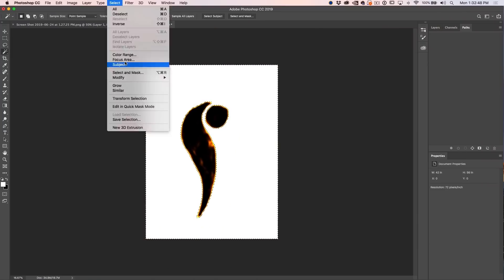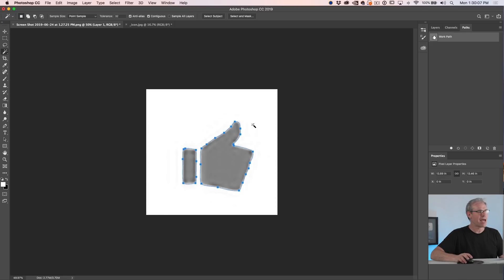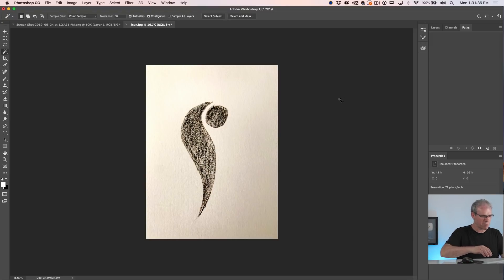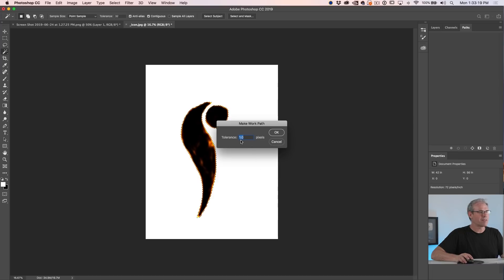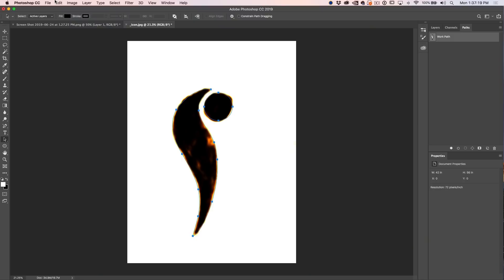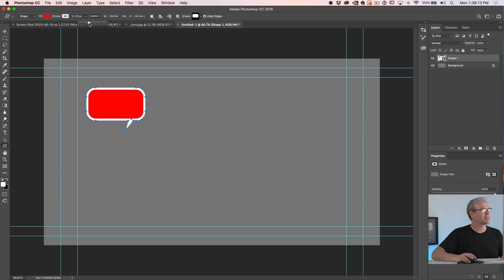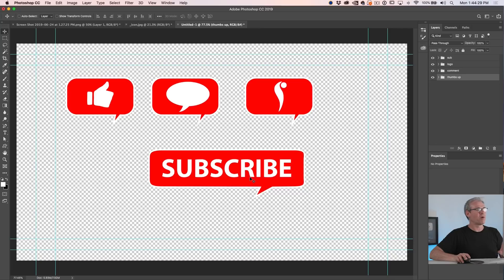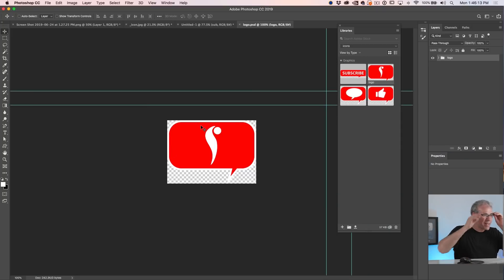How to make ICONS in Photoshop for your YOUTUBE videos and Channel branding.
Learn how to make scalable icons in Photoshop. These can be used as assets on your videos or for use in branding and print. This is a super useful set of tools for all creators and start ups. Colin Smith shows how easy it is to create and reuse icons and badges using the Libraries in Photoshop CC. Build your library today.